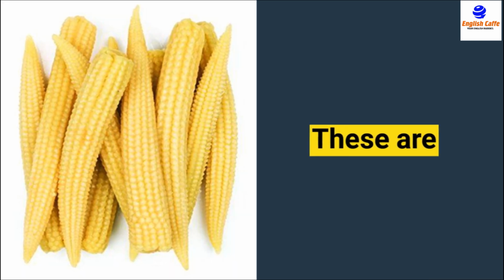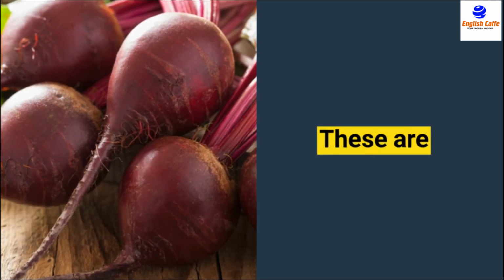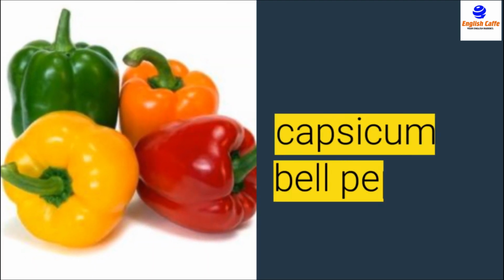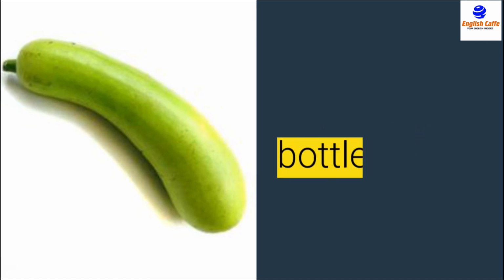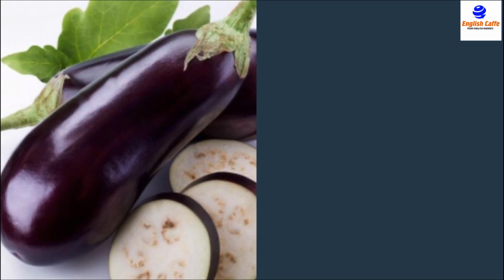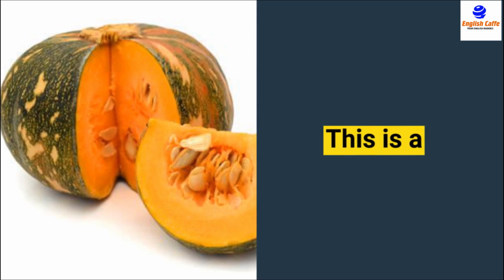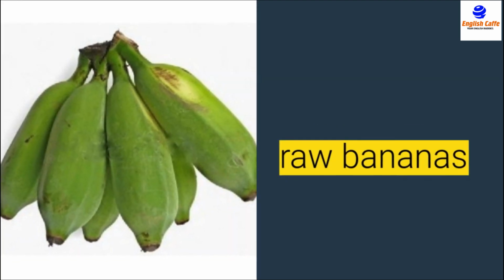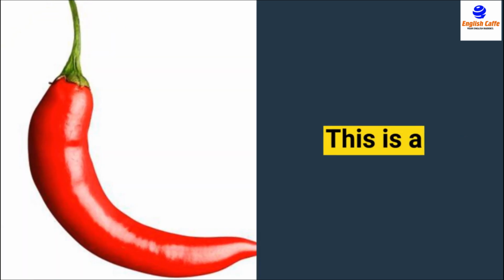40 Vegetable Names in English | Vegetable Name English Mein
Learn the English names for 40 Indian vegetables in this video. Watch the video, practice the names, watch it again and practice again. Repeat until you get all the names right.

What's your favorite vegetable?

About English Caffe:

Started in 2014, English Caffe is now India's most loved online spoken English language & communication skills training institute.

vegetable names in english
vegetable vocabulary in english
indian vegetables in english
all vegetables name in english
lauki vegetable in english
vegetables name in hindi and english
turai vegetable in english
karela vegetable in english
kovakka english
karela in english name
parwal vegetable in english
kadu vegetable in english
dondakaya in english name
all vegetables names in english with pictures
vegetables list in english
karela in english meaning
vegetables name english mein
karela ka english
leafy vegetables names in telugu to english with pictures
10 vegetables name in english
vegetable names in english and kannada pdf
bengali vegetables names in english
leafy vegetables names in english
vegetables name english to hindi
tinda in english name
kovakka english name
karela ko english mein kya bolte hain
dondakaya in english pronunciation
vegetables name in english with picture
parwal english name
nenua vegetable in english
beerakaya in english name
dondakaya meaning in english
leafy vegetables names in telugu and english
loki vegetable in english
vegetables names in tamil and english
ghiya vegetable in english
avarakkai english name
all vegetables name in english and hindi
vegetables name hindi to english
vegetables names in english and telugu
avarakkai in english name
kumbalanga english name
kundru vegetable in english
vegetable name vegetable name
patal vegetable in english
chukandar english name
vegetable names in english and tamil pdf
vegetable names in english and marathi with pictures
shimla mirch in english name
lauki sabzi in english
arbi vegetable meaning in english
20 vegetables name in english
ash gourd in hindi name
shimla mirch english name
cheera english name
arbi vegetable name in english
thotakura in english name
pudalangai english name
dondakaya in english meaning
fruits and vegetables names in arabic and english pdf
vegetables name list in english
turai in english name
meaning of karela in english
peerkangai english name
mullangi english name
turiya vegetable in english
barbati vegetable in english
vegetables names in english to telugu with pictures pdf
english meaning of karela
dosakaya in english name
mooli vegetable in english
kachalu vegetable in english
loki vegetable meaning in english
english name of lauki
vegetable chart in english
ghia vegetable in english
vegetables names in telugu to english with pictures
nukal vegetable in english
potol vegetable in english
vegetables list in hindi
turai vegetables in english
parwal ka english name
vegetables names in english to telugu
green vegetables name in english
sabji name in english
vegetables names with pictures in english and hindi
greens names in english
all vegetables names in english to gujarati pdf
vegetables names in kannada and english
all vegetables name hindi and english
dudhi in english name
english name of okra
lauki english meaning
vegetable names in hindi and english with pictures pdf
lauki ka english name
turai english name
kakarakaya meaning in english
kothavarangai in english name
potal english name
karela meaning
kundru meaning in english
vegetable meaning in english
english to marathi names of fruits and vegetables
vendakka english name
suran english name
potol english name
all vegetables name in english to hindi
tinda vegetable name in english
sorakaya in english name
vegetables in hindi and english
tindora vegetable in english
kakarakaya english name
kohra vegetable in english
sundakkai meaning in english
loki vegetable name in english
vegetables names telugu to english
koorka vegetable in english
english name of fruits
shalgam english name
sarputiya vegetable in english
karela vegetable meaning in english
shalgam in english name
vegetables name bengali to english
kakri vegetable in english
chikkudukaya english name
sabji english name
vegetable hindi name
chukandar name in english
names of fruits and vegetables in english with pictures
english name of potol
ghiya kaddu in english
teasel gourd in hindi
25 vegetables name in english
lockey vegetable in english
gobhi english name
english mein vegetables name
kakrol vegetable in english
vegetables name tamil and english
fruits and vegetables names in english
50 vegetables name in english
vegetables in english with pictures